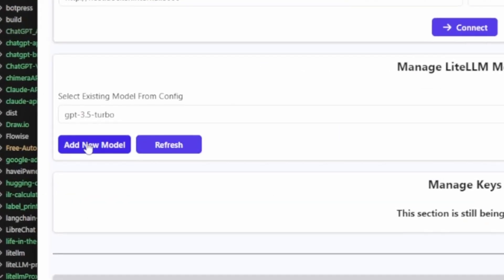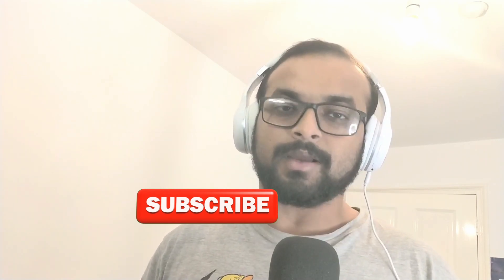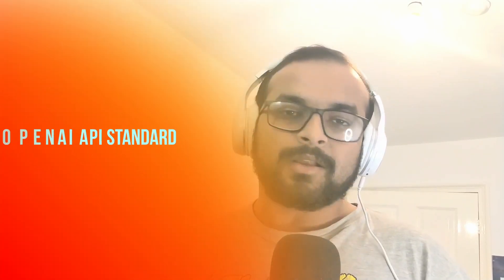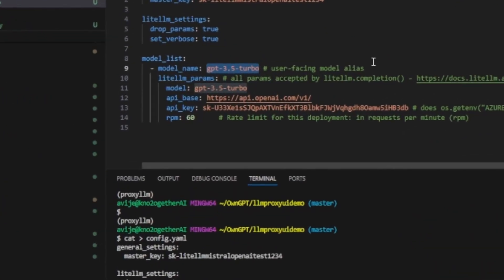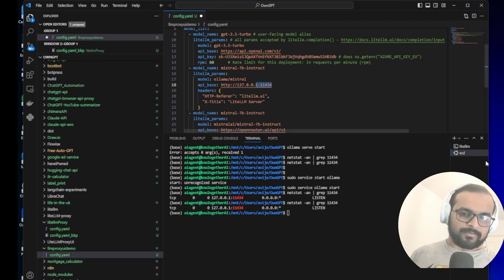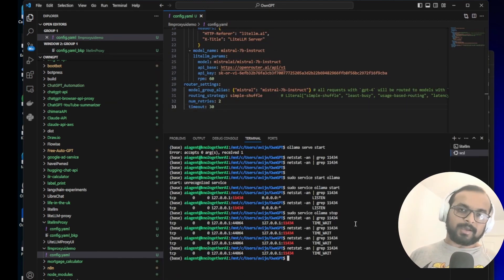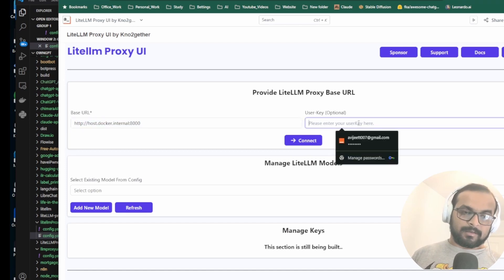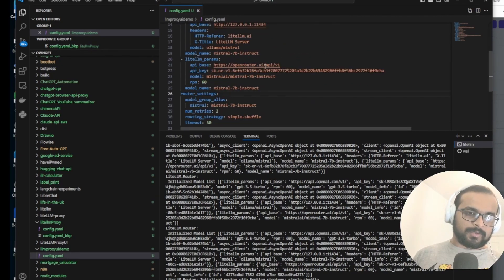LiteLLM Proxy UI | Easy AI API Management & Secure Authentication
I'm excited to introduce you to the LiteLLM Proxy Server with a Simple UI, a game-changer in managing AI APIs efficiently and securely. If you're a developer grappling with the rapid evolution of AI tech, this tutorial is a must-watch. I've covered

- The ongoing revolution in AI API pricing and its implications.
- The challenges of keeping up with fast-evolving AI tech and how LiteLLM simplifies this.
- Step-by-step guidance on using LiteLLM as a proxy for seamless API management using an UI
- How LiteLLM ensures secure authentication while allowing flexibility in testing and changing AI models/providers.

Important Links -

I've now opened a Discord server to discuss ideas, issues, Collaboration & work opportunities for future. Join the community while I'll make some improvement to the server. You can download the code explained in this video from the discord server.

If you wish to buy me a coffe or help upgrade my studio

For any business advisory consultancy you can now book a session with me -